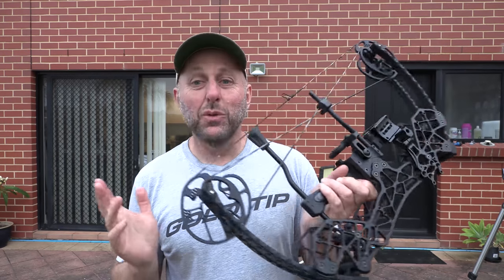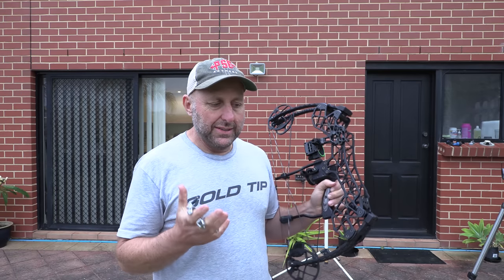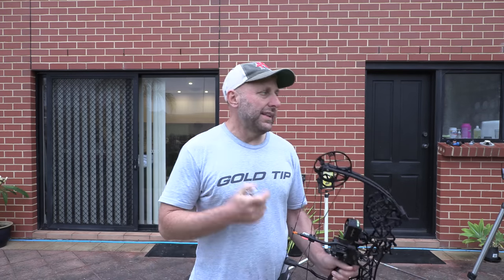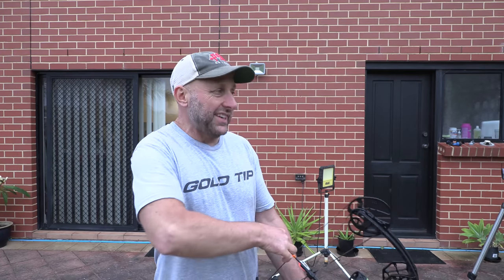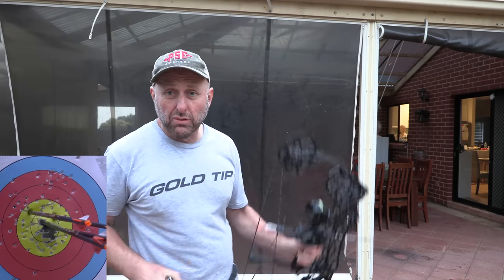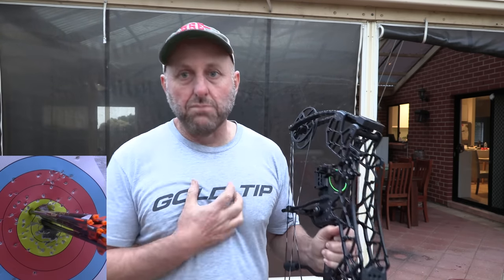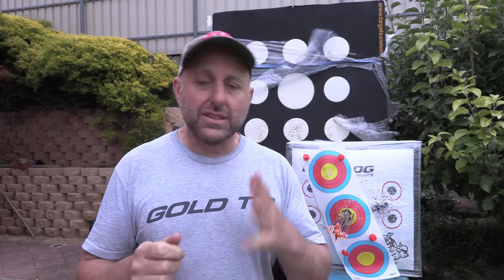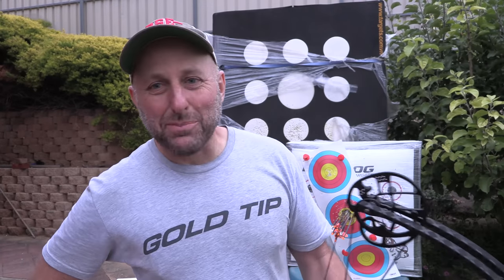Gearhead Disrupter 20 compound bow review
We test and review the Gearhead Disrupter 20.  We discuss the Gearhead bows and Disrupter 20.  We shoot through a chronograph and then shoot at 18 meters to see how the bow shoots.